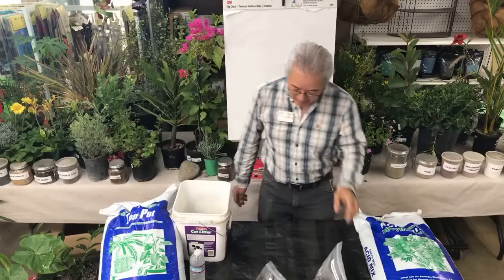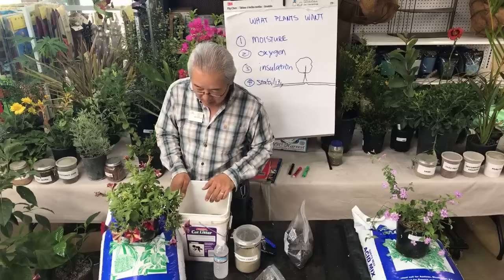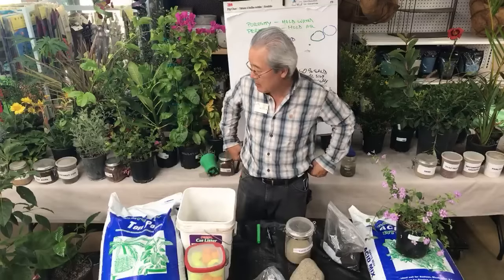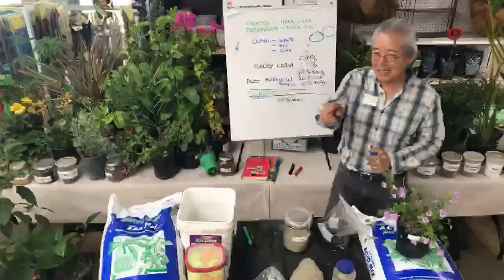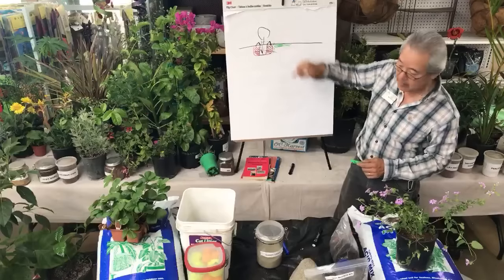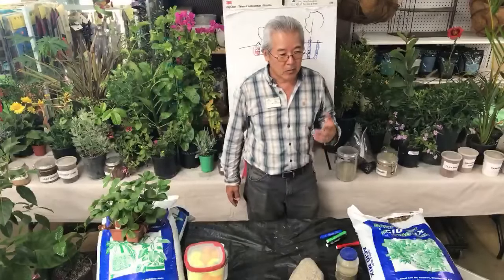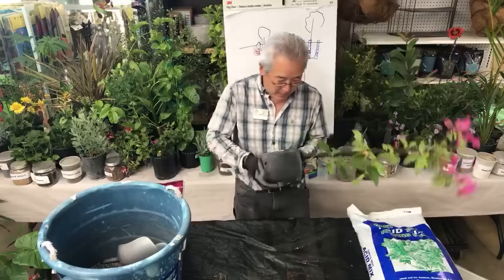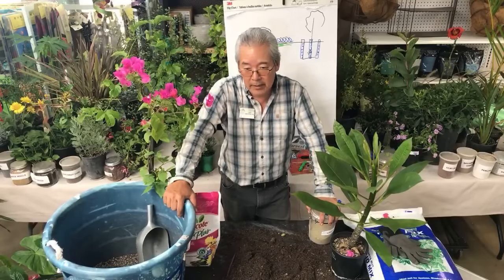PROPER SOIL AND FIXING YOUR PLANTS | LIVESTREAM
This class is one of our most important classes. Soil is probably the most important part of growing plants, which is why we like to educate people on the truth about soil types, and types of soil that plants like best. Big hint: SOIL = COMPOST.